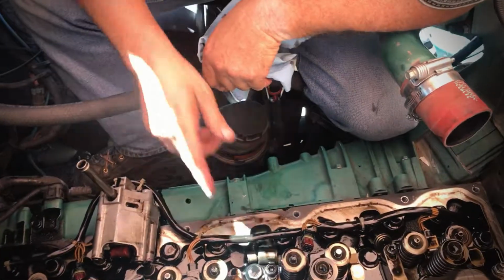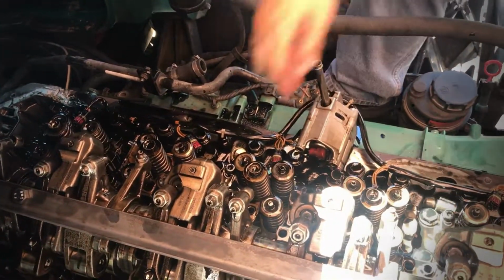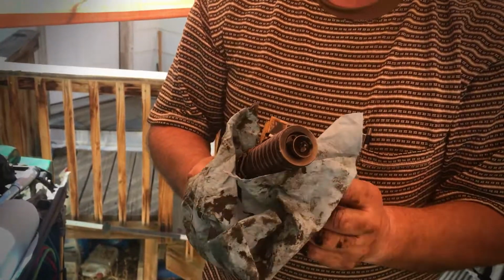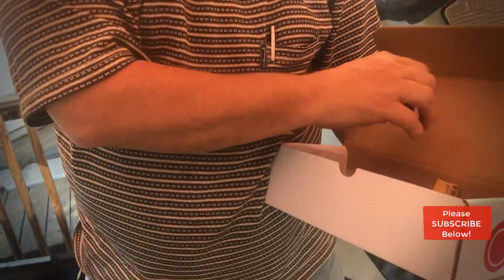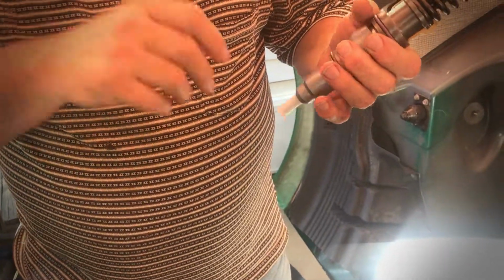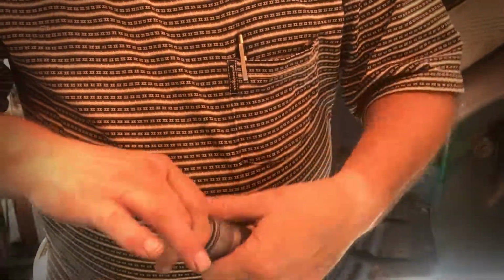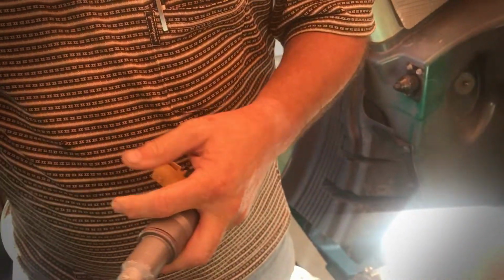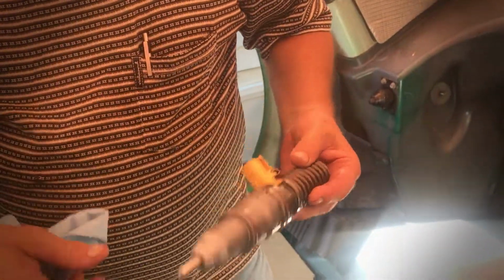Changing Injectors in a Volvo D-13 (Part 6 of 17) / Grey Wolf / 96441/556859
Product links at bottom...

Well,

After doing a field replacement of 2 bad injectors. I lost another one on the way home from Saint Joseph, MO., where I had a 6 pack waiting for me (In more ways than one). This is a multi-part training video on "Changing injectors in a Volvo D-13".

This may not be a "Driver Training" video, but it is also part of what I do as an owner. You may choose to not try this and take it to a shop to have it done, just be careful to watch for the scam!

Volvo wanted $675 plus a core of $300.
I got them for $200 plus a core of $150.

Items used during this repair:

Lucas Oil Stabilizer
Permatex Threadlocker Red Gel
Permatex Ultra Grey Silicone
Permatex Anti-Seize Lubricant
HeliCoil Kit